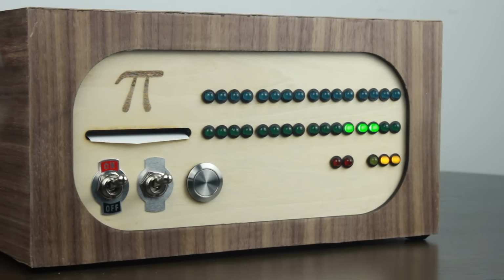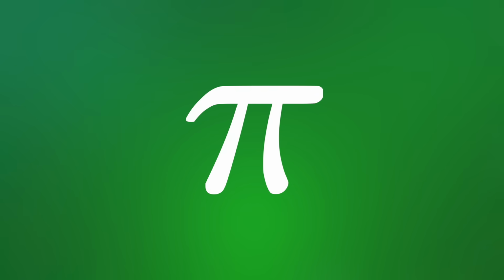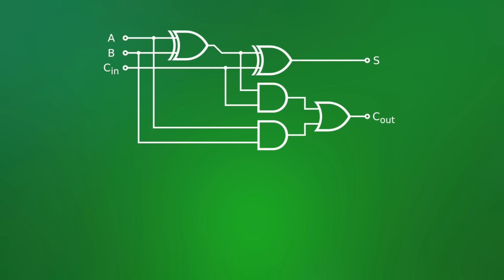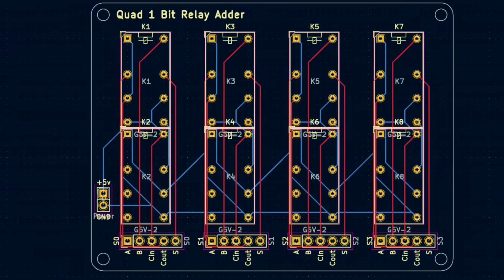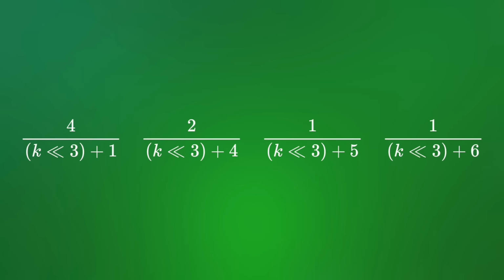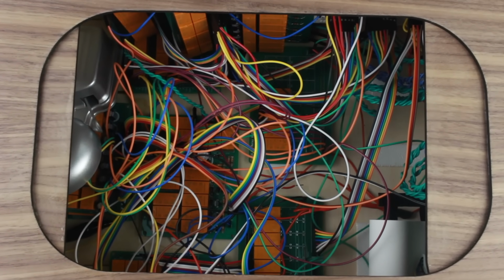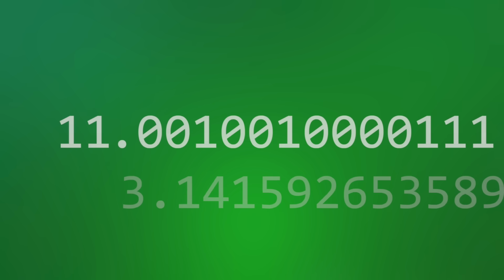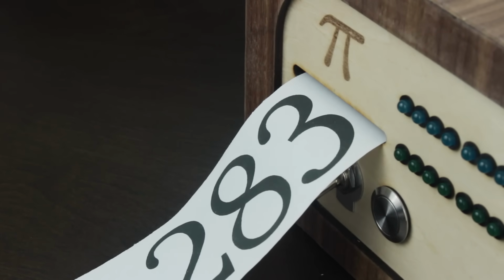Building a Relay-Powered Pi Machine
Just in time to be a few days late to Pi Day, I built a machine that computes the digits of pi with relays.

Shawl Paul - Norma Rockwell (0:01, 15:25)
Take it Slow - SefChol (3:23)
Tiptoe out the Back  - Dan Lebowitz (7:02)
No Good Right - Freedom Trail Studio (9:35)
Play Song - John Daley and the 41 Players (12:11)
Love Explosion -  (14:32)

Clips in Order of Appearance:
The Spigot That Streams Digits of Pi - (2:24)
Calculating Pi with Real Pies - (8:30)
RainPi - Calculate Pi with Raindrops - (8:32)
A really interesting formula for pi - (8:46)

Congratulations to Matt Parker and his team of human computers for calculating 139 digits of pi by hand. My machine hasn't even come close to that.

This year man has beaten the machines...